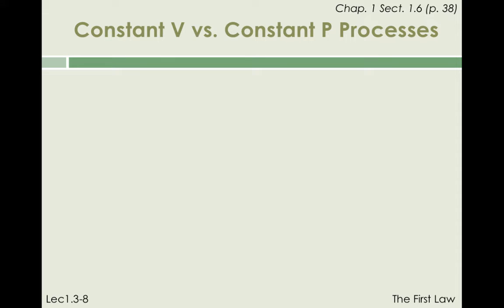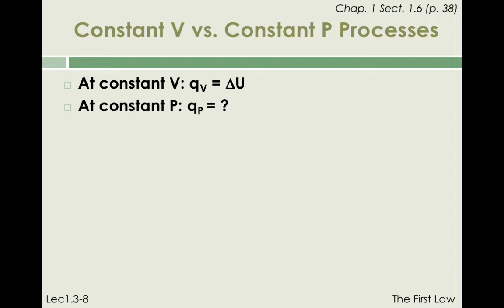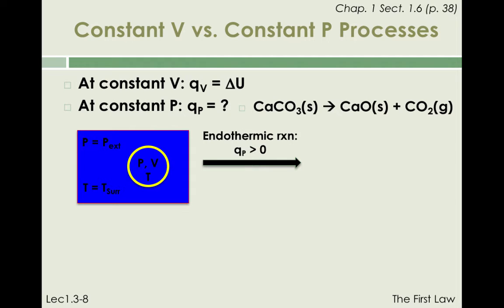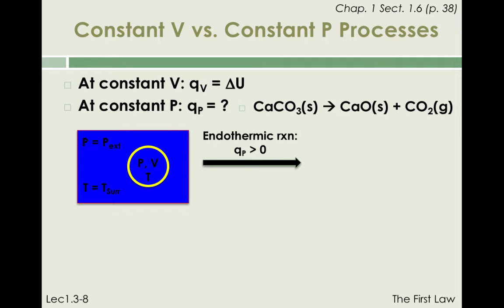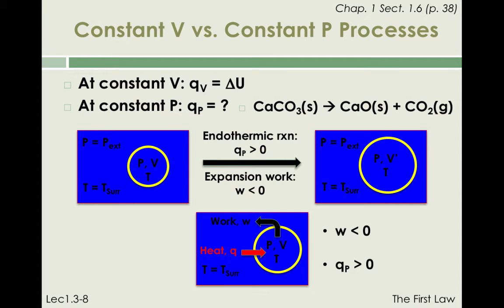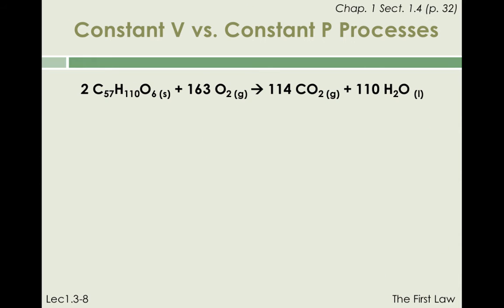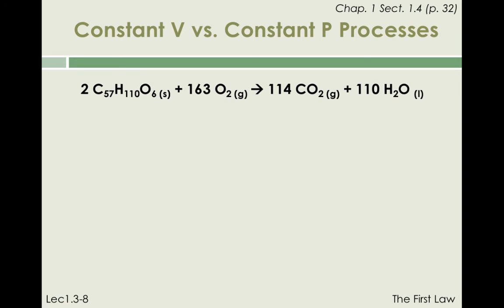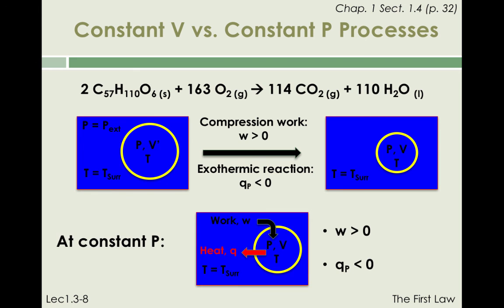Video 01 03 05 RelationBetweenHeatAndDeltaUForIsobaricReactions